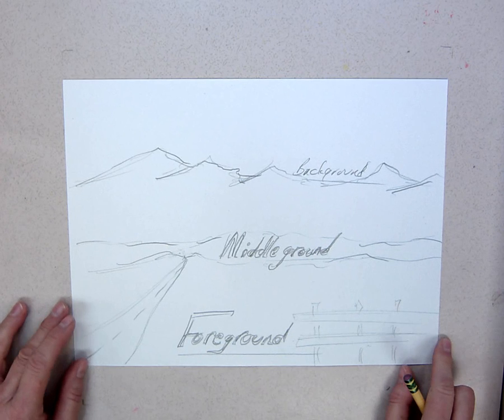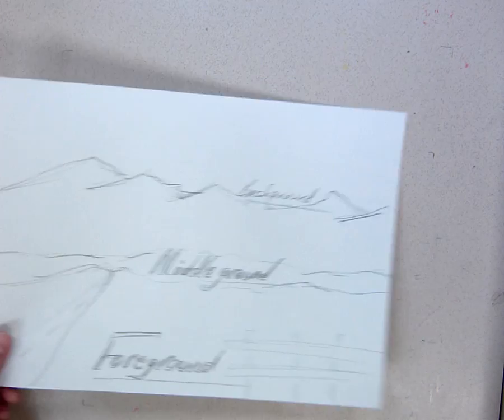Foreground, Middle ground and Background basics